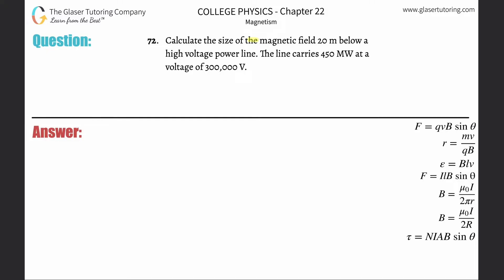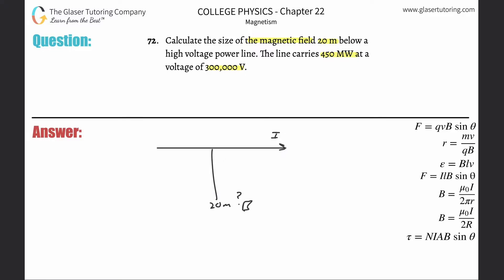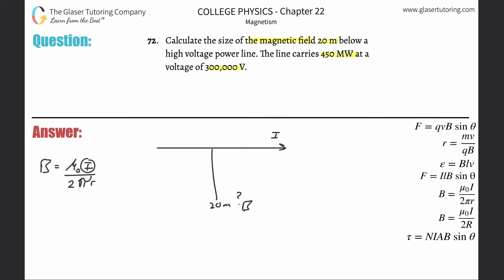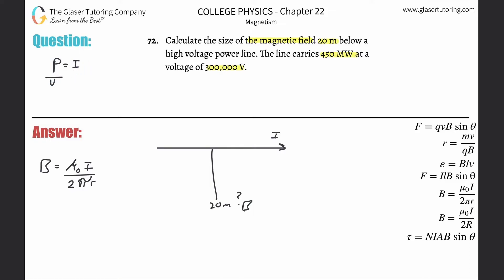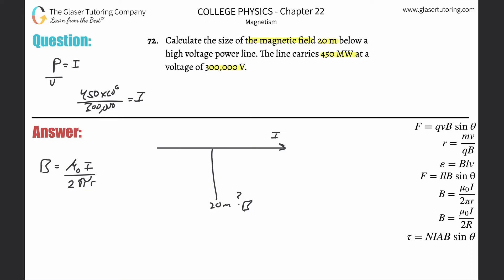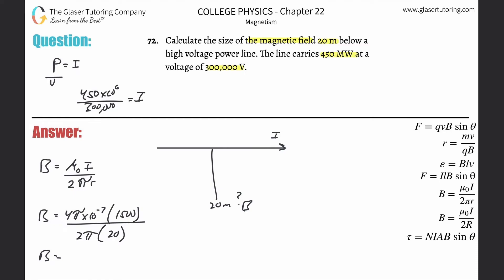22.72 | Calculate the size of the magnetic field 20 m below a high voltage power line. The line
Calculate the size of the magnetic field 20 m below a high voltage power line. The line carries 450 MW at a voltage of 300,000 V.